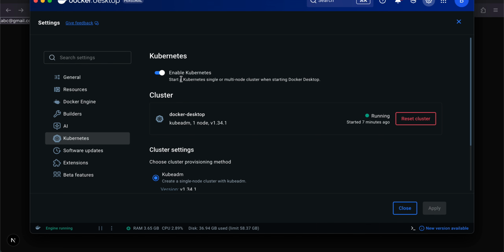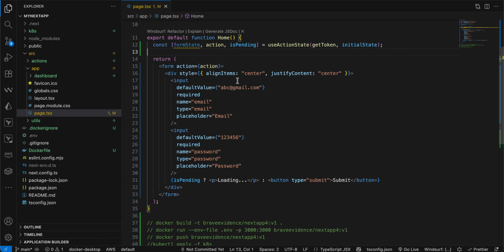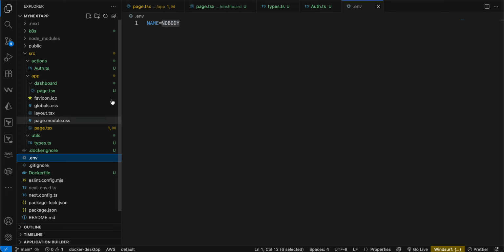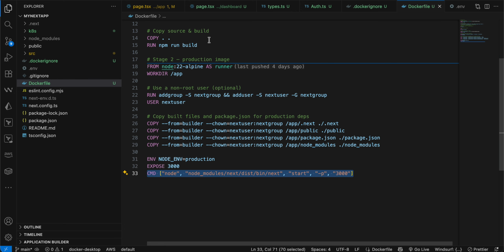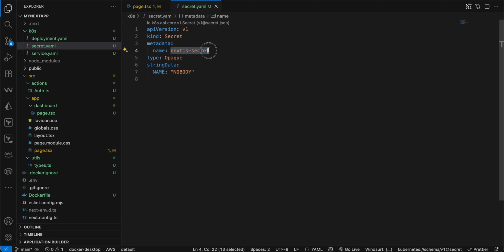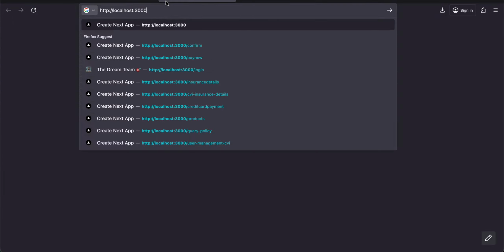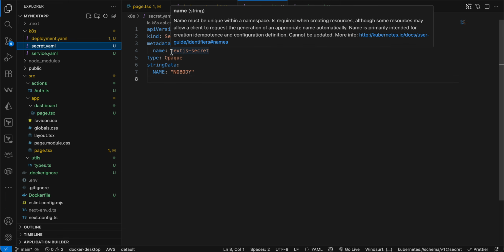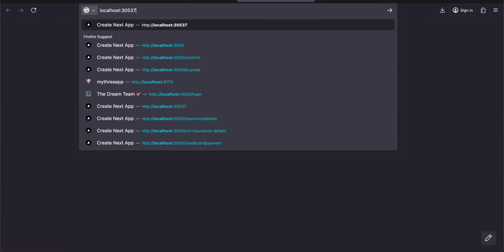How to use Kubernetes with NextJS Server Actions